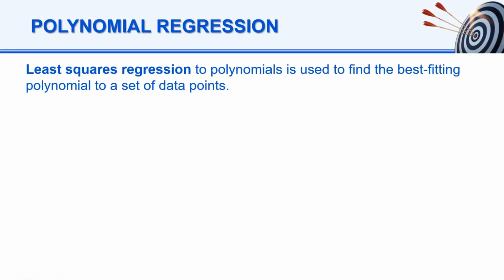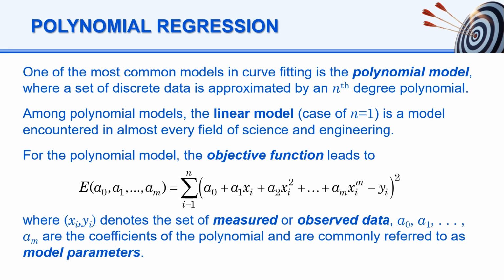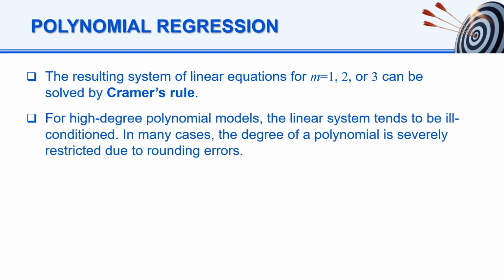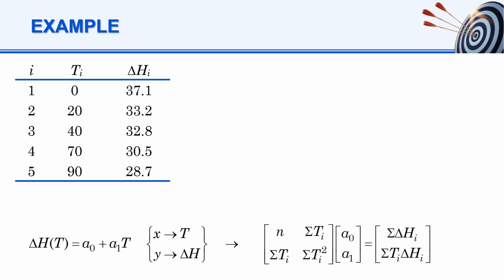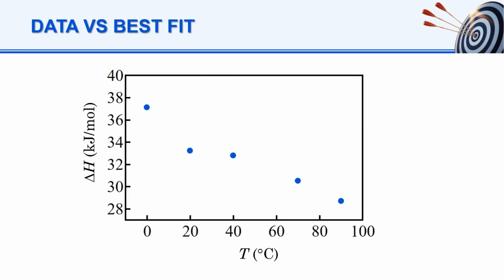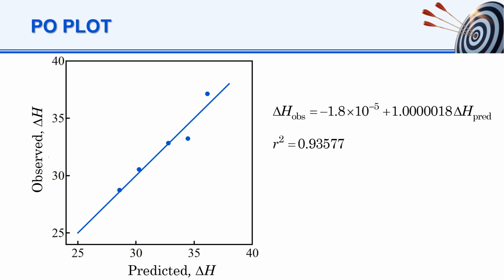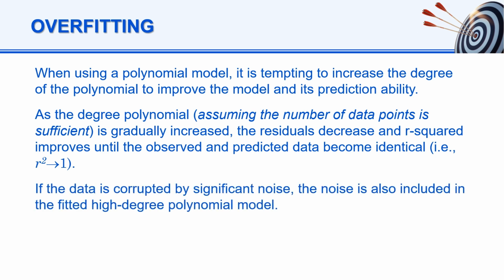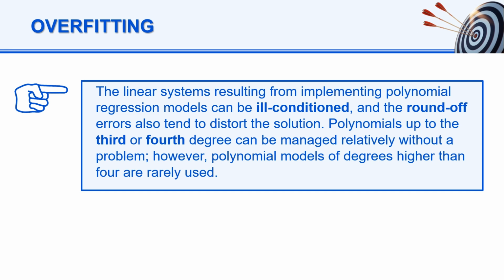CHP7V2 LINEAR AND POLYNOMIAL REGRESSIONS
This video covers the implementation of the polynomial regression with a numerical example for linear regression model. The goodness of fit metrics such as r-squared, residual and PO plots, and 68 and 95% confidence intervals are also covered.